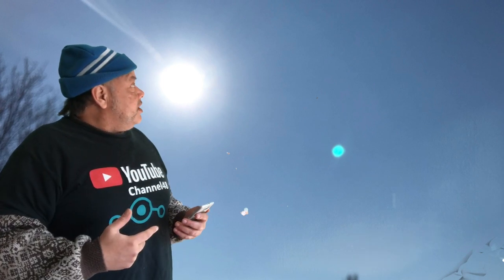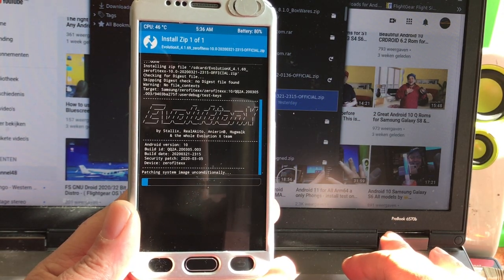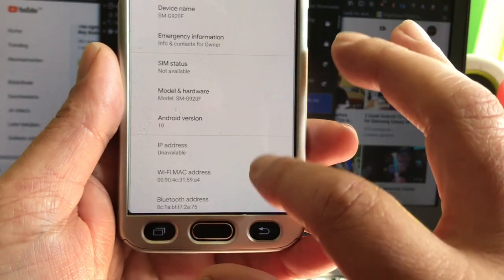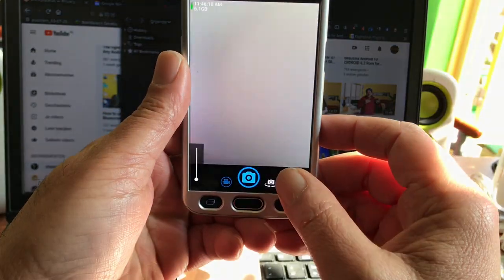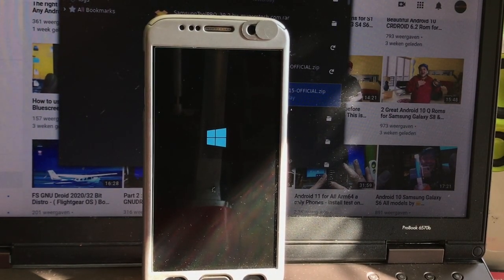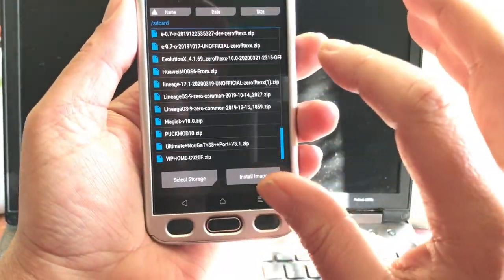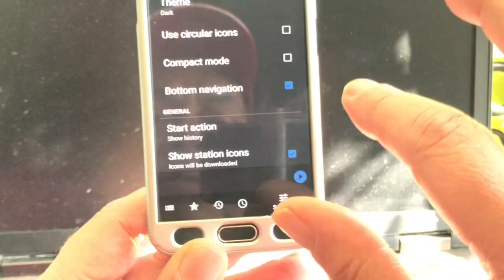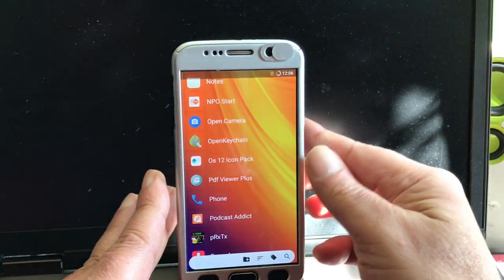March Evolution X 4.1.69 Android 10 & WPhone Rom - E ROM - for S6 Edge and Flat 2020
and leave a Like for this project .

Lunarixus released his first Android 10 on Evolution 4.x on the 22th of March and it's official.

please read .

Second Rom untouched official E Rom Nougat Updated Stable and cute

Download for 92 Devices from here

Second Rom Baked official E Rom
untouched only modeled to WPhone by PuckRom2020

Big thanks to Lunarixus Evolution and all that worked on this beautiful Rom -
Big up and Love ❤️ Thanks to E Foundation for their Original amazing development-